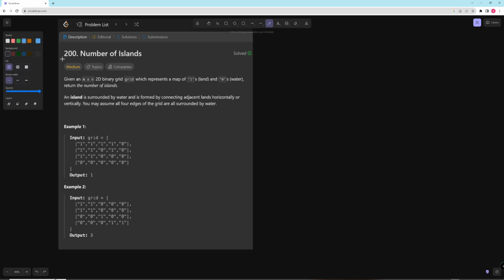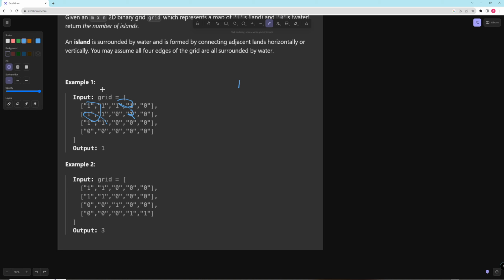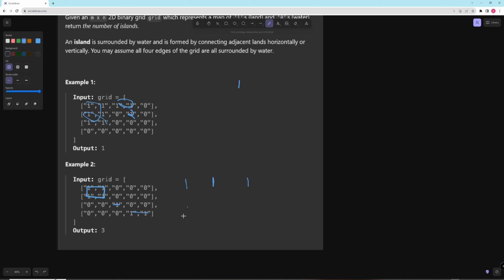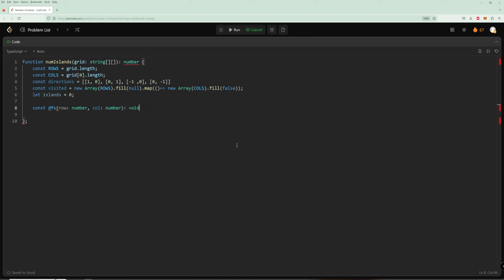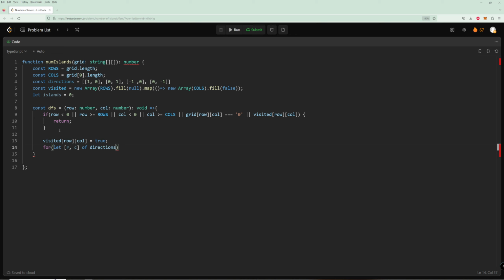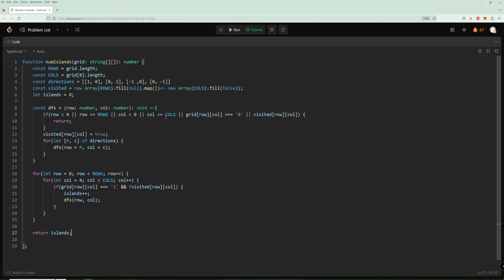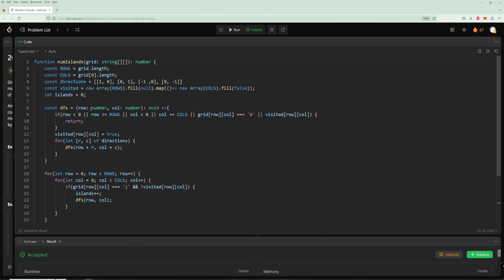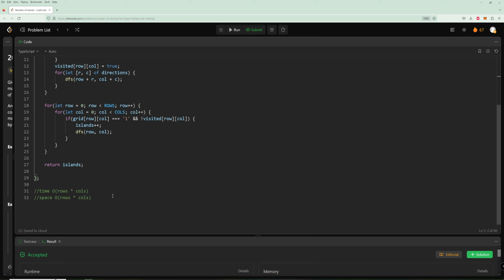Number of Islands - Blind 75 #43 - TypeScript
Solution, explanation, and complexity analysis for Number of Islands in Typescript.